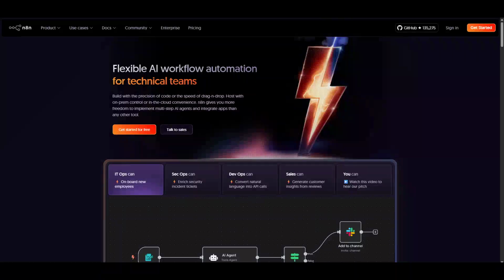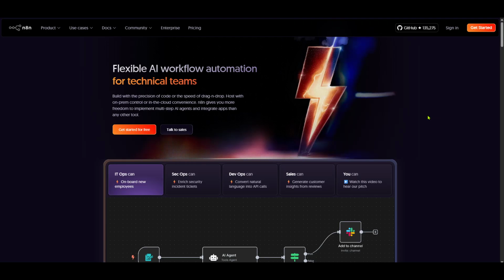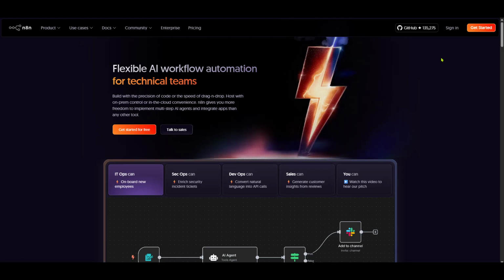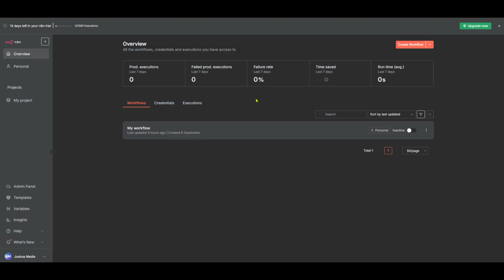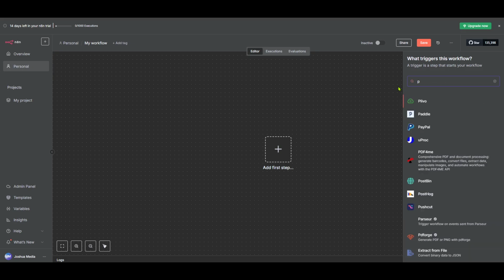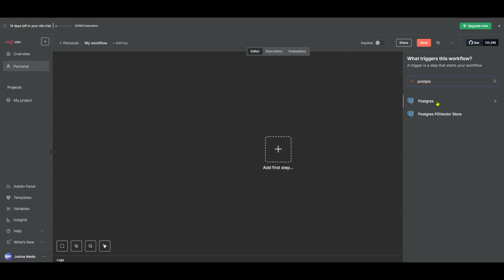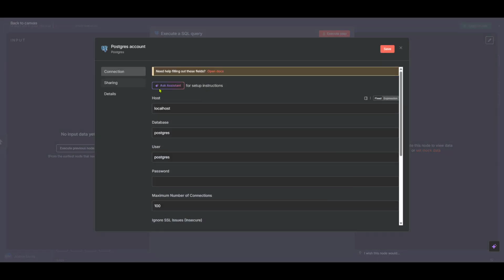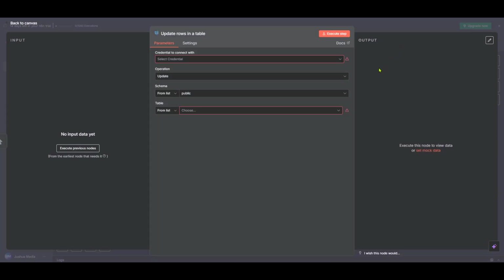How To Connect Postgresql To N8n - Step By Step [2025 Guide]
In today's video we are covering: how to connect postgresql to n8n - step by step, how to connect postgresql to n8n 2025, connect postgresql to n8n